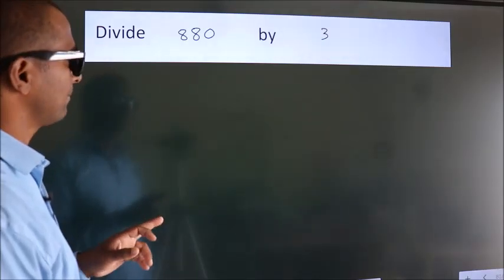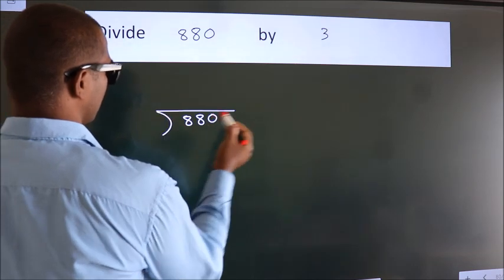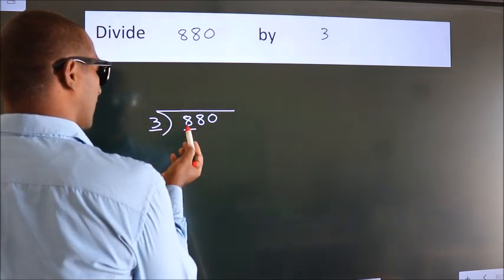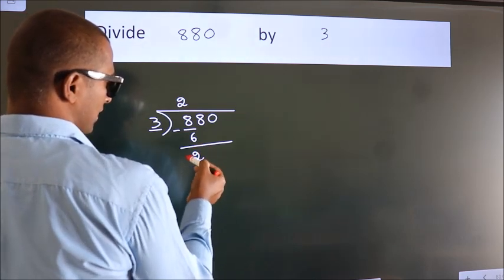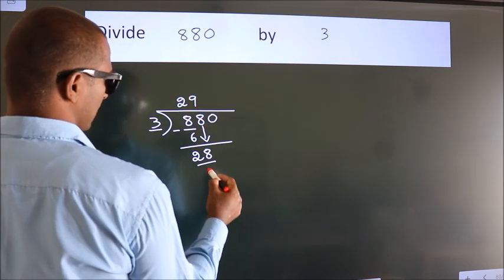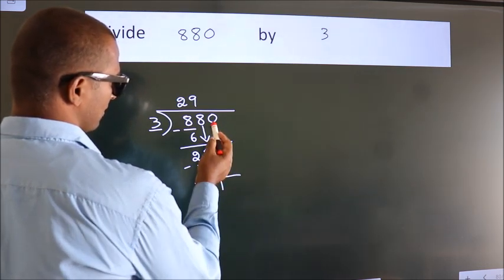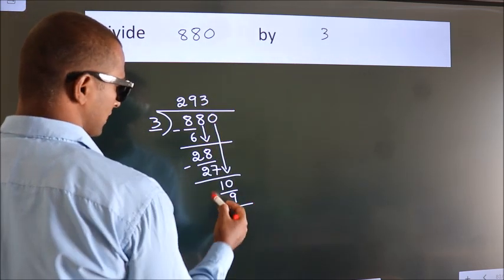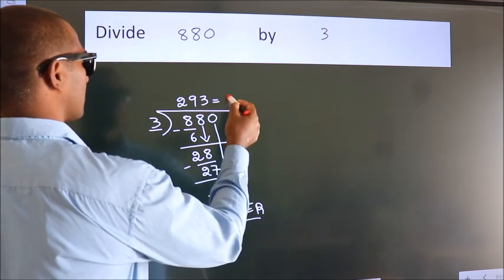Divide 880 by 3